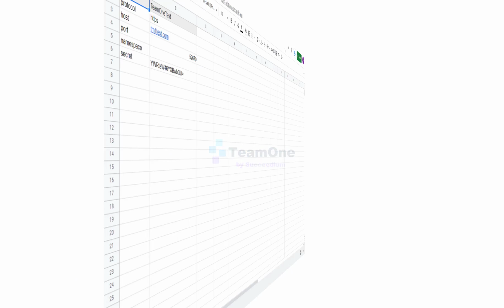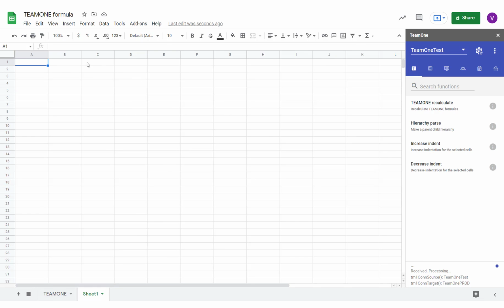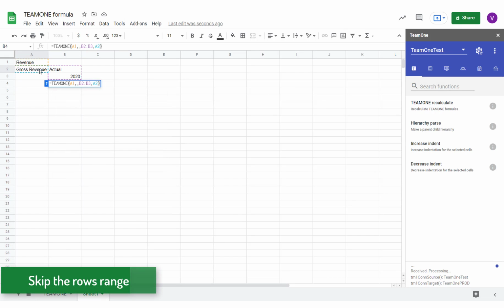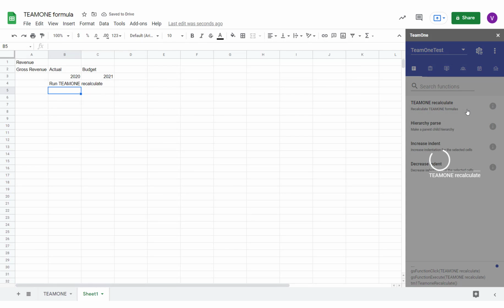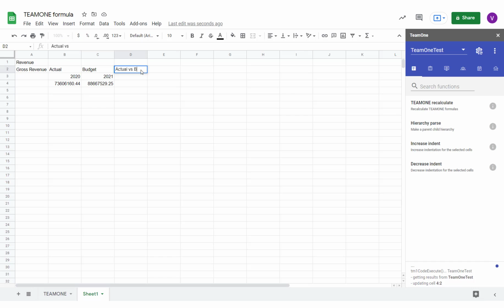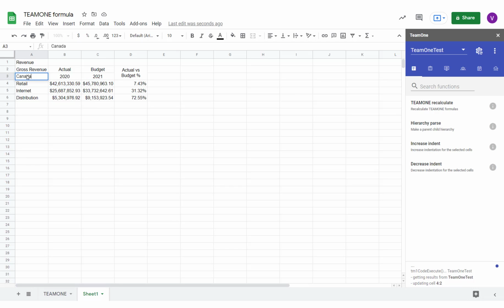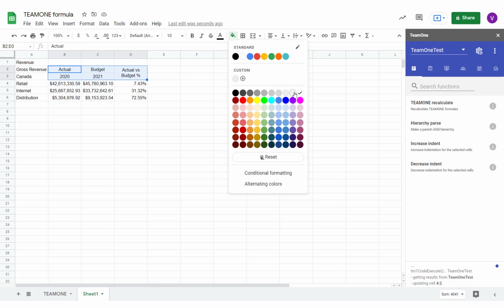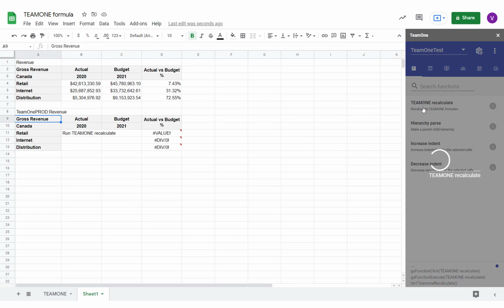TEAMONE formula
TeamOne add-on comes with =TEAMONE() formula, which can bring IBM Planning Analytics data into Google Sheets.

All you need is to provide a cube name and a few elements.
You don't need to specify elements for all the cube dimensions
The element and dimension order does not matter
You can use element principal name or aliases
You can use a single formula for multiple rows and columns
You can use multiple formulas to fetch different cube slices or data from different TM1 environments